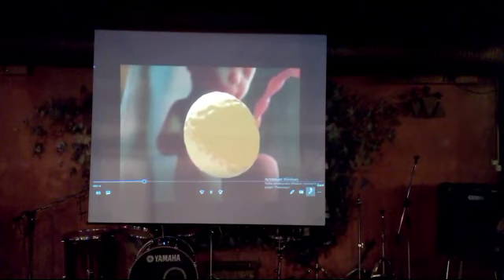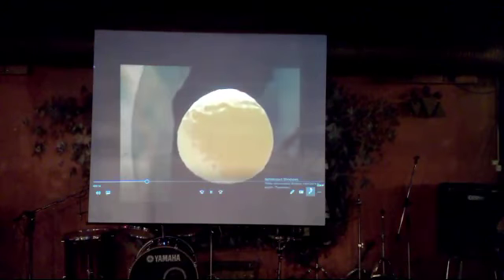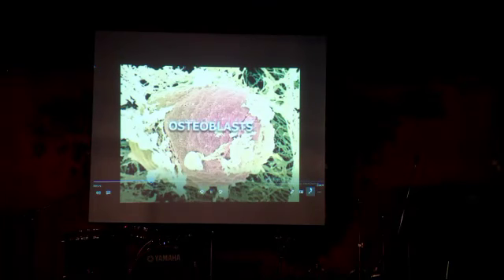Кости моей бабушки. Максим Королёв. Эврика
С возрастом наш скелет меняется: исчезают целые участки костной ткани, кости истончаются и могут сломаться даже в случае небольшой нагрузки. Сегодня об остеопорозе говорят как о тихой эпидемии. Уменьшение костной массы не сопровождается болью, иногда оно может продолжаться безо всяких симптомов десятки лет. В этом и состоит коварство остеопороза. Если симптомы и появляются, то они нетипичные, например, боль в спине. Перелом становится неожиданностью. Можно ли диагностировать такую болезнь на ранней стадии? Как избежать страшных последствий изменения костей? О факторах риска, диете, лечении остеопороза — о том, как помочь себе и своей бабушке, будем разбираться вместе с уникальным специалистом в области ревматологии.

Фонд "Академгородок", АРТ П.А.Б., Н.Г.У. им. Е. Пугачева, Новосибирский фестиваль науки EUREKA!FEST представляют межлабораторный проект — научное кафе "Эврика!". 8 сезон. 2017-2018.

МАКСИМ КОРОЛЕВ
Кости моей бабушки

Ведущая — Юлия Черная.

Об эксперте
Максим Королёв — кандидат медицинских наук, зав. лаборатории патологии соединительной ткани, зам. директора НИИ клинической и экспериментальной лимфологии — филиала ИЦиГ СО РАН по научной и клинической работе. В 1995 году с отличием закончил лечебный факультет НГМИ, затем клиническую ординатуру по специальности «аллергология и иммунология». Прошел постдипломную подготовку по ревматологии в Московской медицинской академии им. И.М.Сеченова, Томском медицинском университете. Стажировался в госпитале земли Зальцбург (Австрия), ревматологической клинике Будапешта (Венгрия). Имеет второе высшее образование по специальности «Экономика и управление на предприятии здравоохранения». Научные интересы: патогенез, ранняя диагностика и персонифицированная терапия аутоиммунных заболеваний, вторичного остеопороза. Автор и соавтор более 120 научных работ, в том числе 4 монографий и 3 патентов на изобретения. Член Ассоциации ревматологов России, Экспертного совета профильной комиссии министерства здравоохранения РФ по специальности «Ревматология», Российской ассоциации по остеопорозу, Европейской антриревматической лиги (EULAR). Хобби: рыбалка.

8 мая, во вторник, в 19 час. Адрес — ул. Терешковой, 12а, 2 этаж, АРТ — П.А.Б. Если вам не все равно, где сидеть, заказывайте столики по тел.

Вход свободный.

«Эврика!» — это пища для ума.

Партнеры проекта:
Лаборатория игр "В-агон"
Игровой проект "Мориарти не скучно"
Магазин-салон «Белка»
НГУ
Портал «Наука в Сибири»
BOOK-LOOK на Ильича (компания «Аристотель»)
«НАУКА из первых рук»